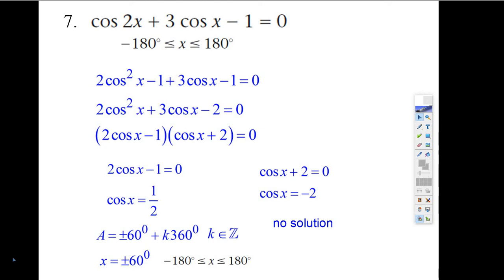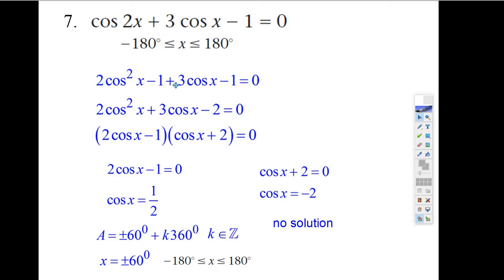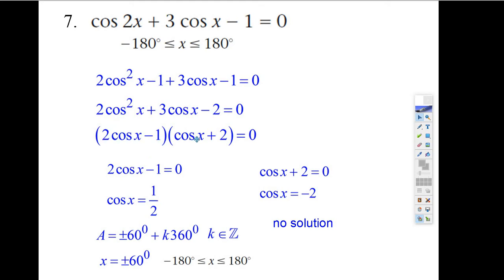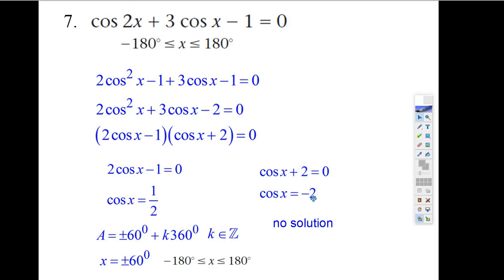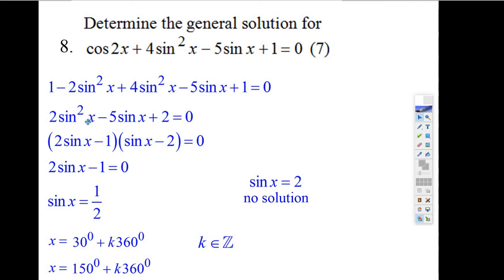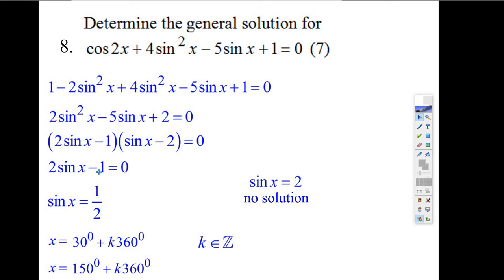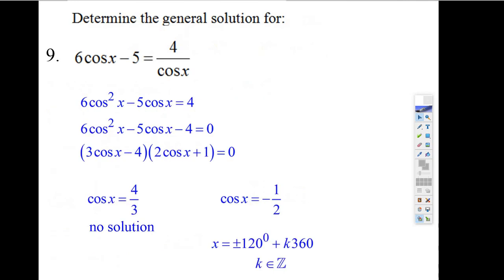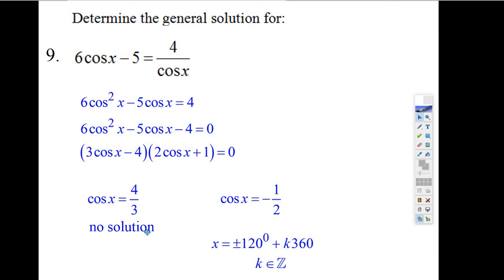Trig Eqs Q 7,8,9